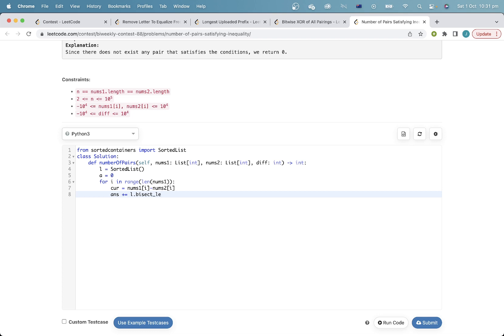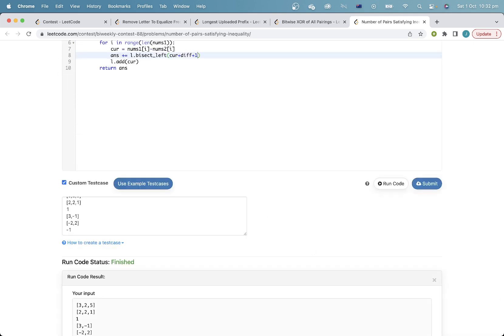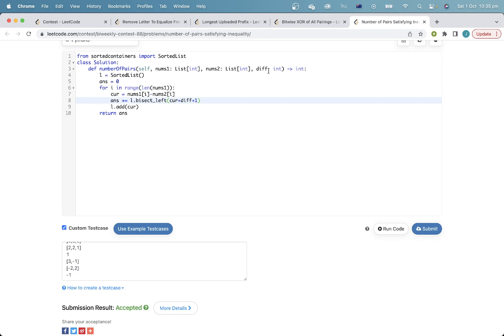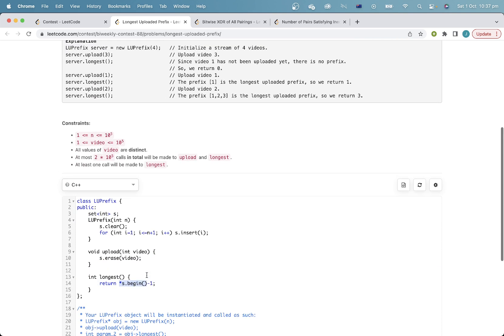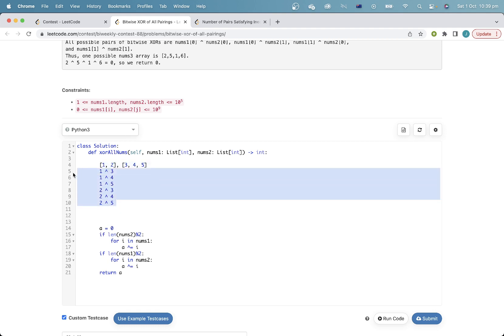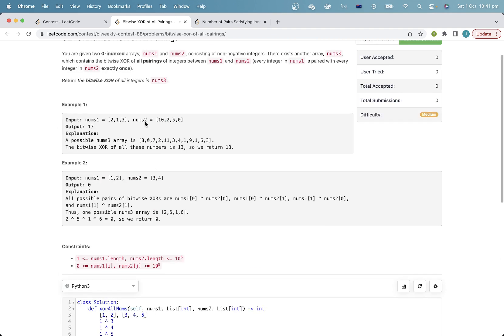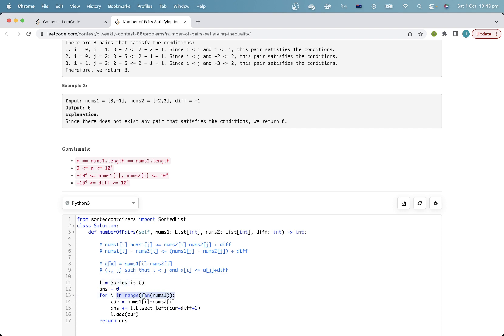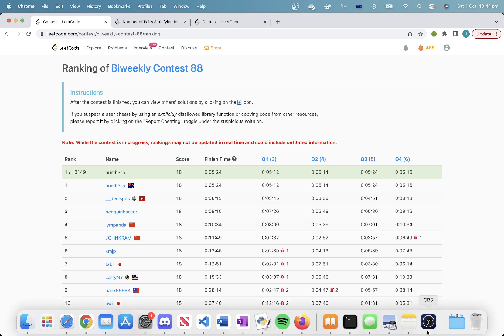Becoming Rank #1 on Leetcode!!! Winning Leetcode Biweekly 88 in 5 minutes